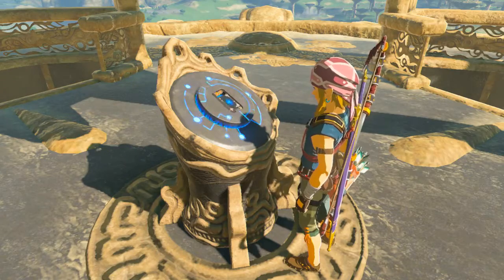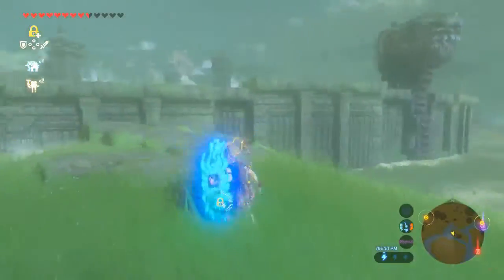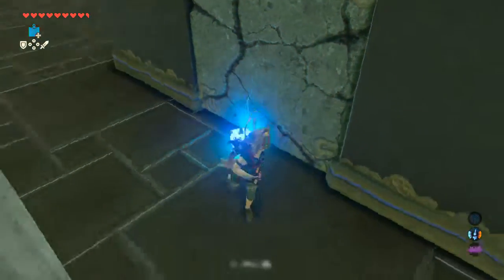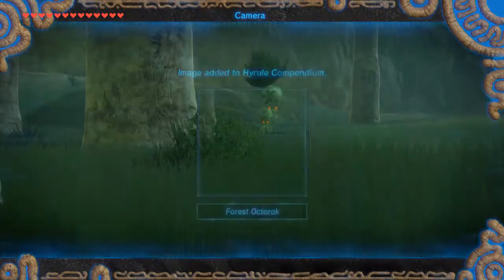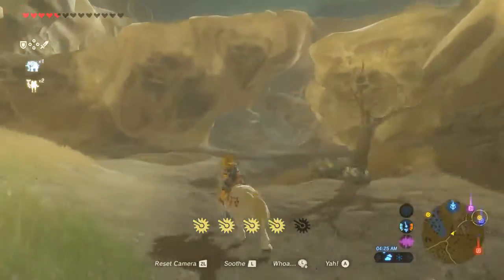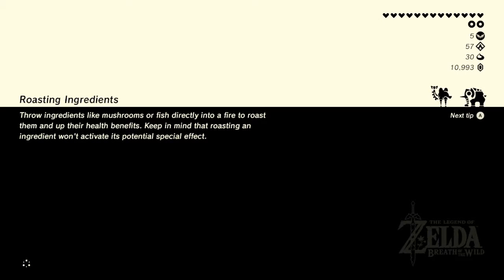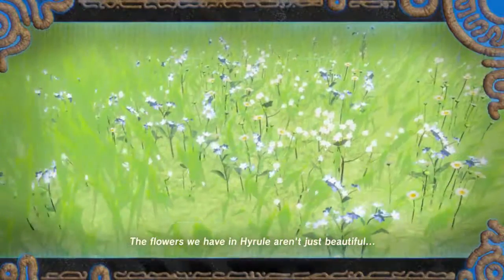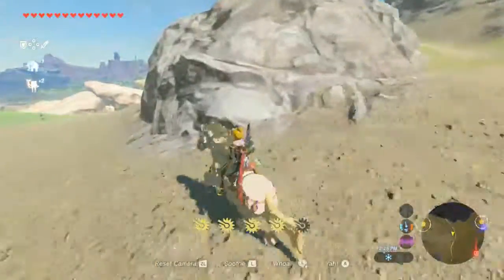Breath of the Wild - Episode 67 - The Noice Episode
Playing through Breath of the Wild on the Nintendo Switch! Can we figure out our way through this massive world?